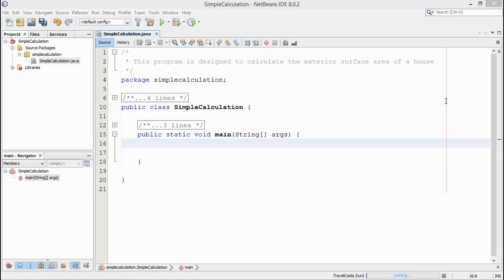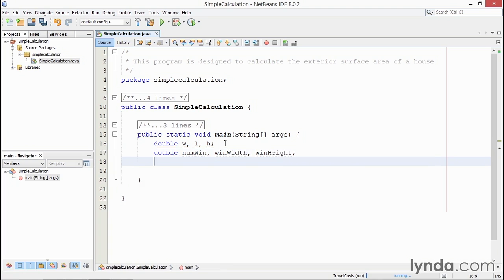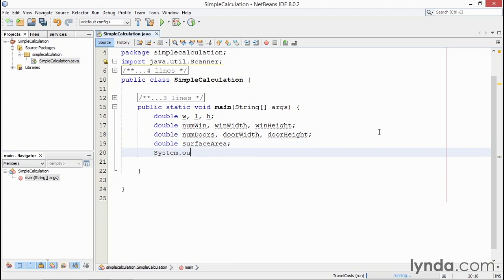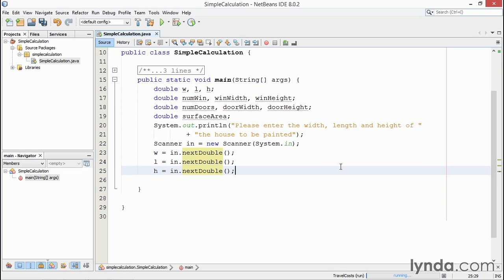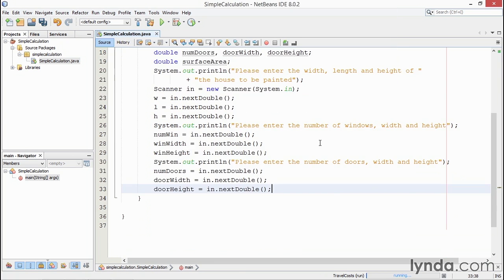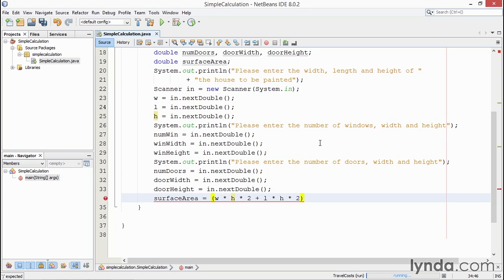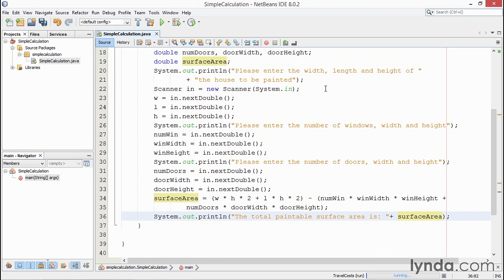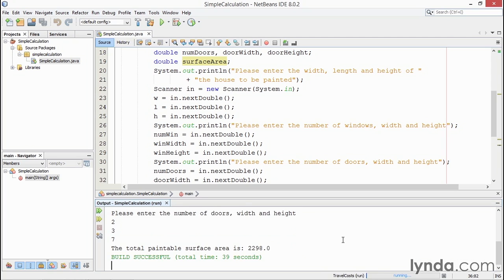019 Solution Simple calculation